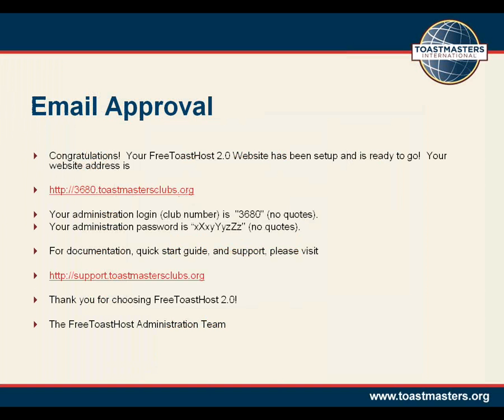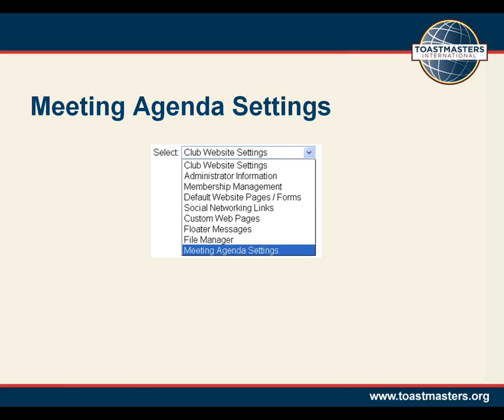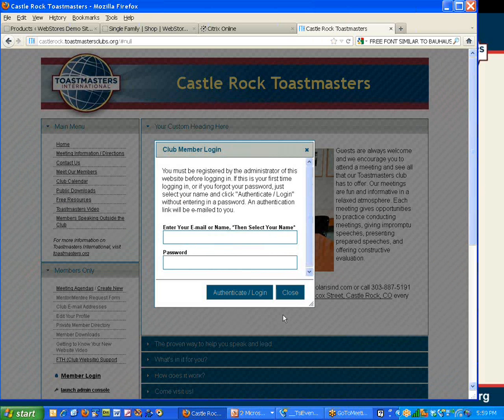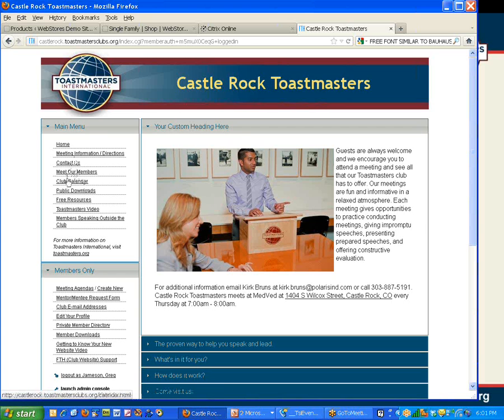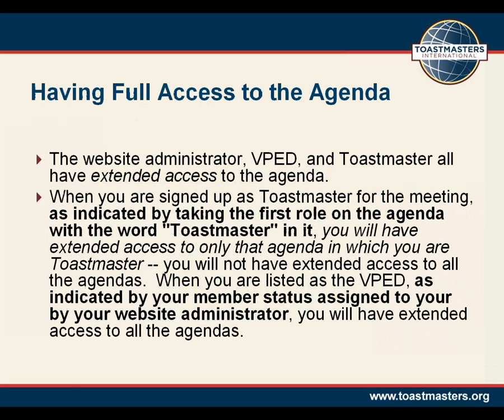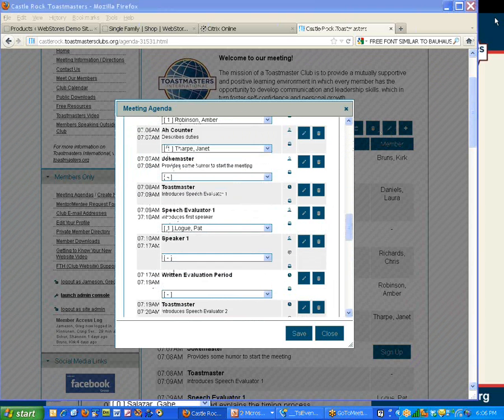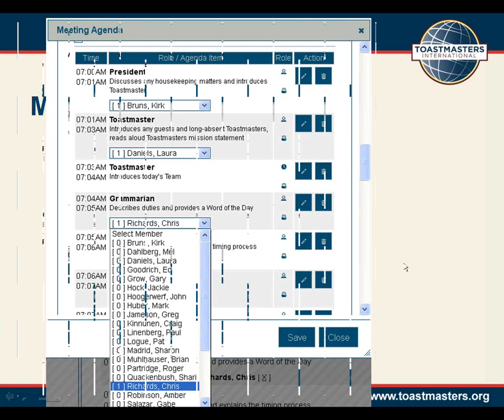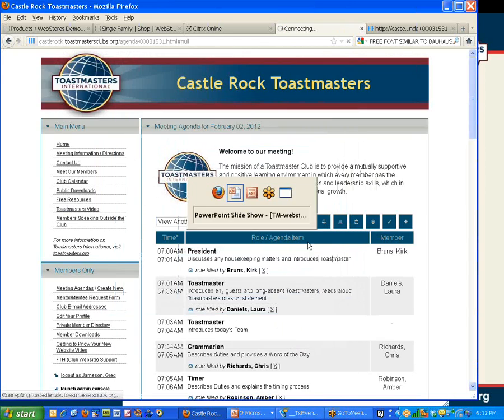Your New Toastmasters Club Website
Made for castle Rock Toastmasters, but appliciable to any Toastmster Club. Explains the basics of FreeToastHost 2.0